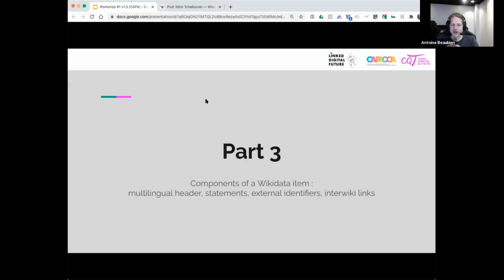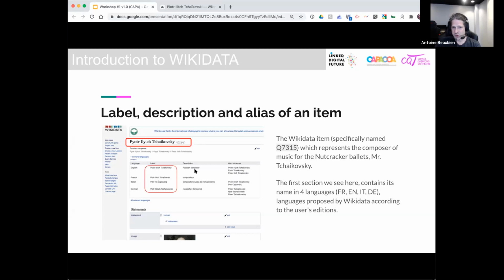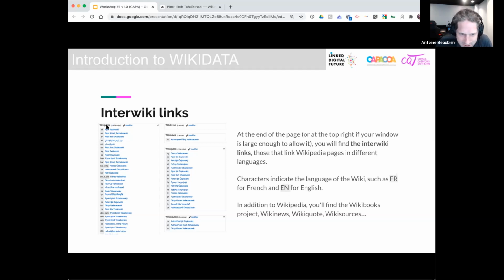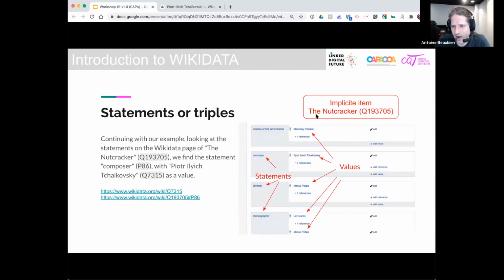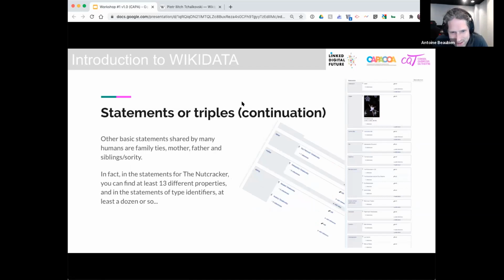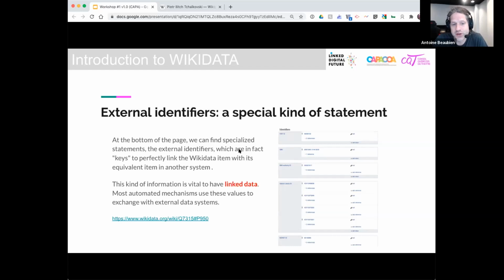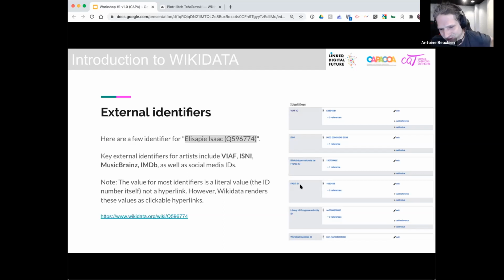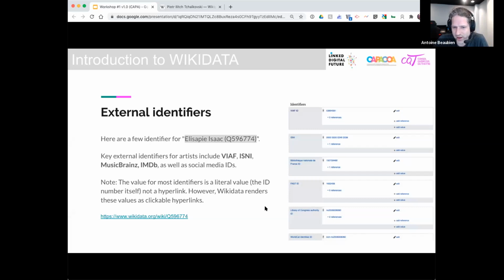WIKIDATA Workshop 1 - Introduction (part 3 of 3)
"Everything you ever wanted to know about WIKIDATA in 9 workshops". First workshop: Introduction to WIKIDATA. An initiative of CAPACOA and the Conseil québécois du théâtre (CQT) as part of the Linked Digital Future initiative.